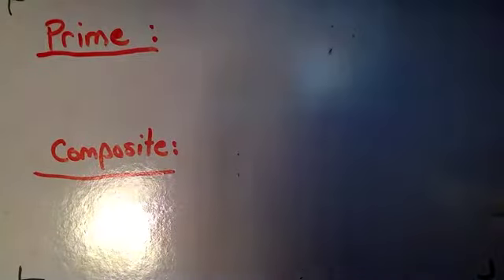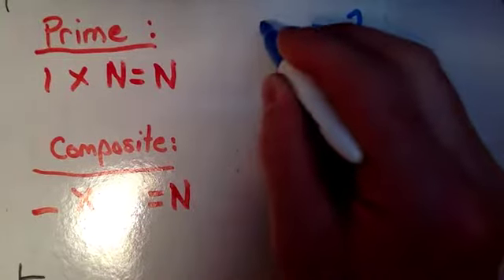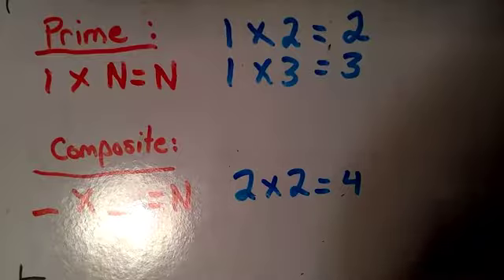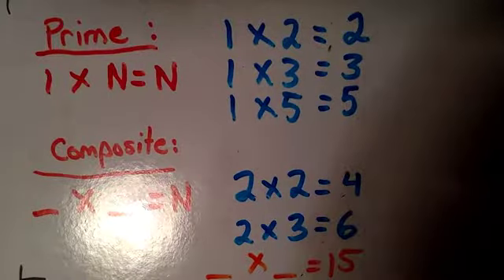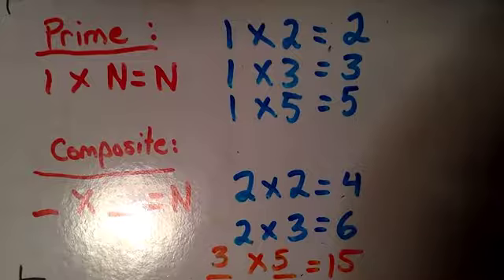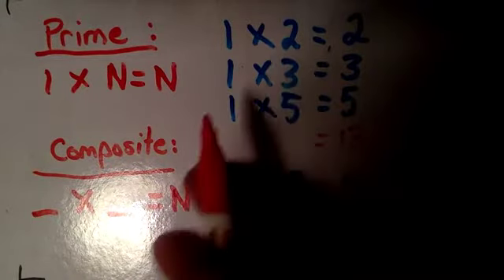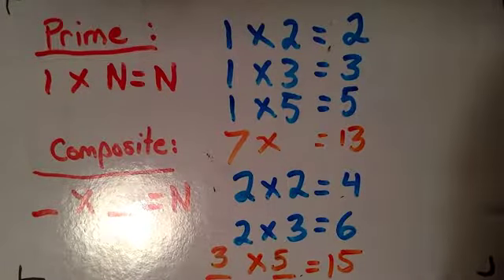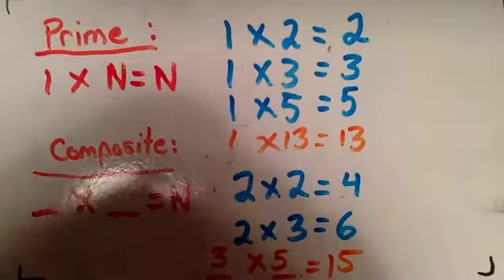Prime & Composite Numbers